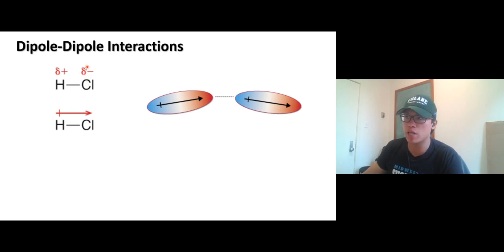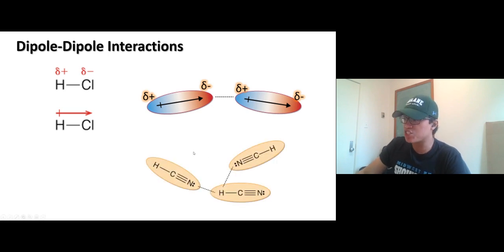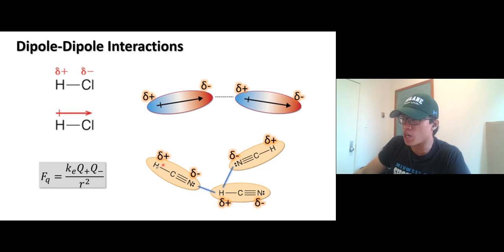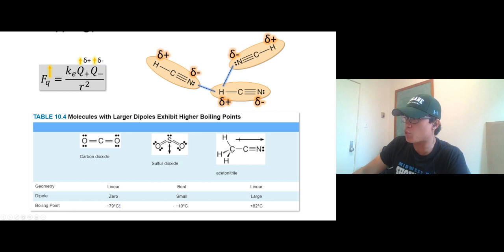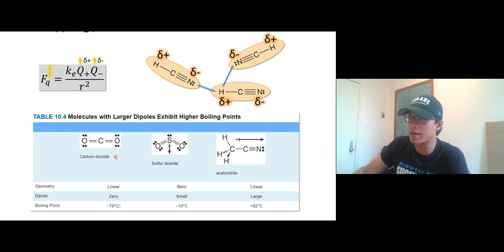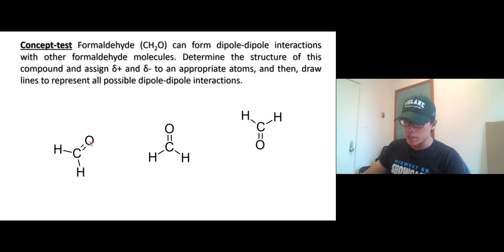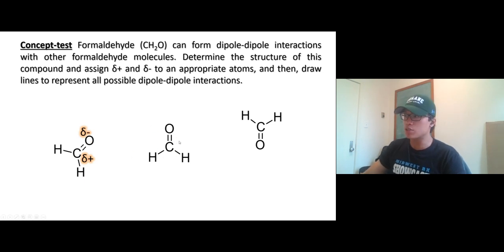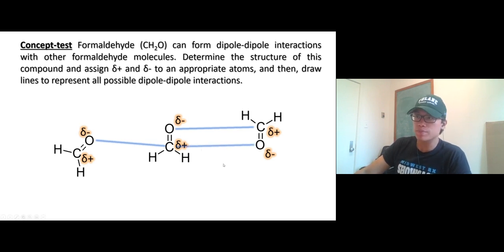Video Ch10 7 Dipole Dipole Interactions default